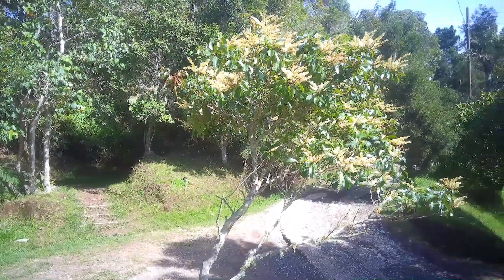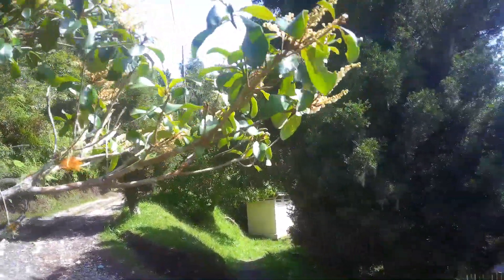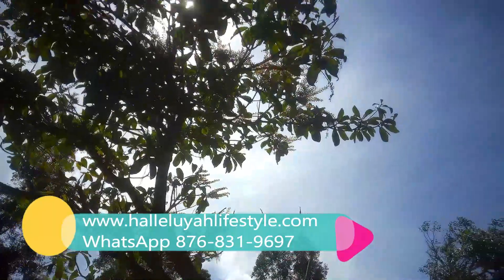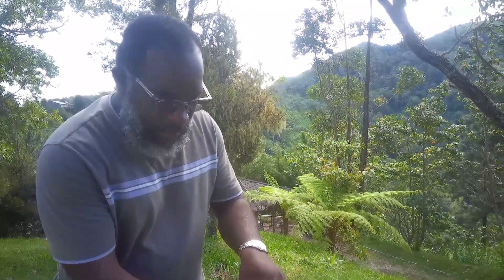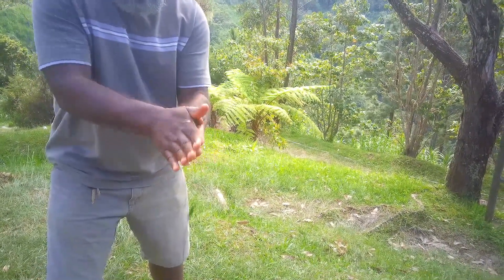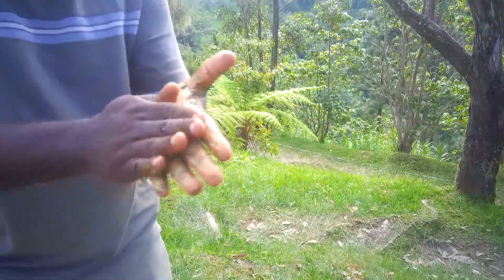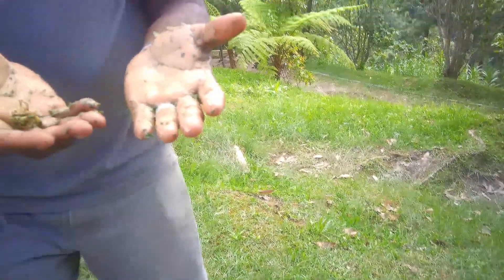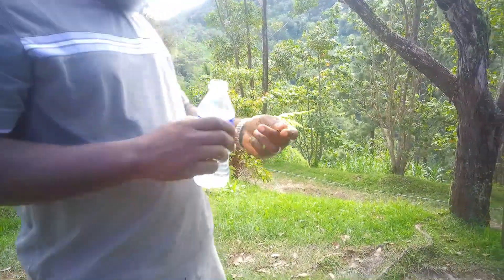HERBALLY SPEAKING| S4E6 (Soapwood Tree)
IndigenousCaribbeanMedicineInitiative IndigenousCaribbeanMedicine DrBenYisrael 60MinutesWithMotherNature HerballySpeaking 876Herbs NaturalAlternative BostonInstituteOfNaturalMedicine BostonInstitute JamaicanHerbs In this weeks episode of Herbally Speaking we come in contact with one of mother natures natural antiseptic. Soap wood tree (Clethra occidentalis). This plant is an excellent disinfectant. tell me what you think